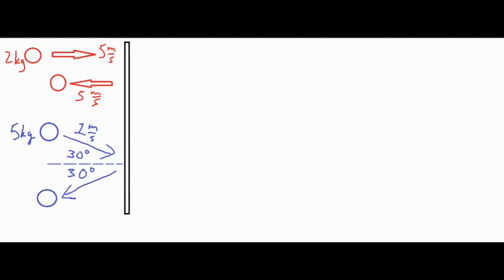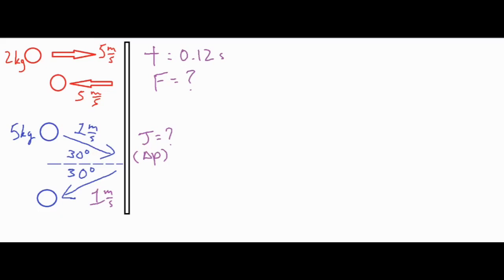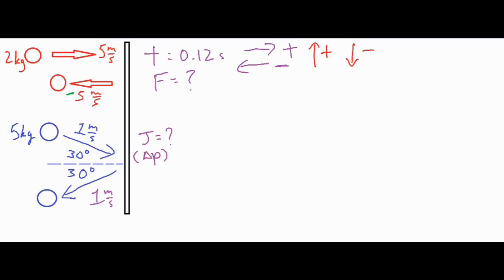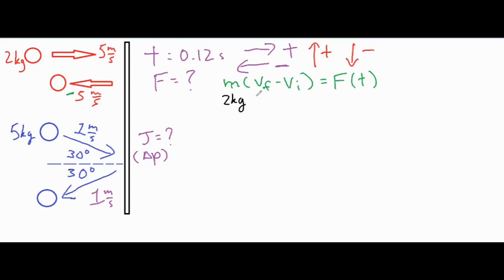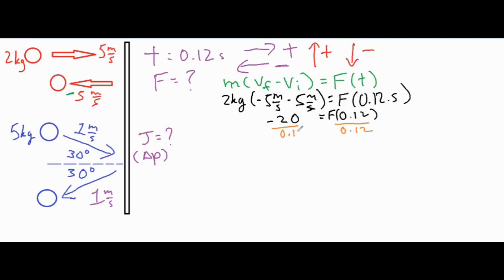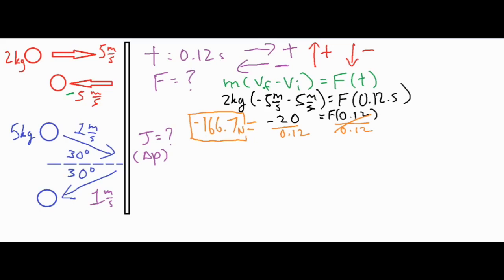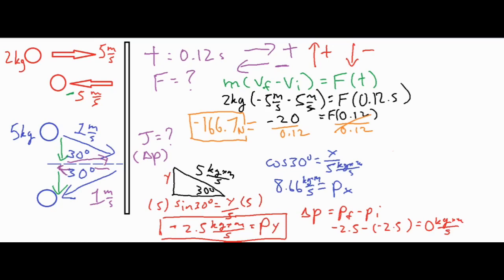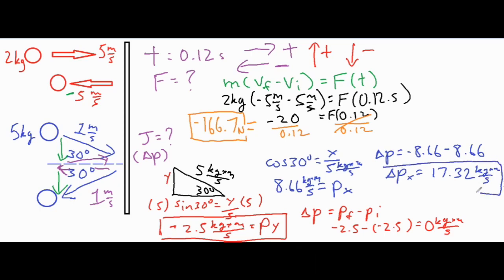Momentum and Impulse Problem with Bouncing (1D & with Angles)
**CORRECTION**
at 5:55 the Px=4.33 kgm/s, which then changes the answer at 8:18 to -8.66 kgm/s

In this video, 2 bouncing scenarios will be analyzed.  A one-dimensional collision with a wall, where the force is solved for using momentum and impulse concepts/calculations.  The second is a 2-D collision problem, where a ball bounces off a wall at an angle, so the momentum is broken up into components to solve for an impulse.